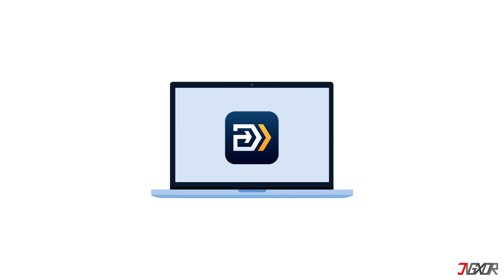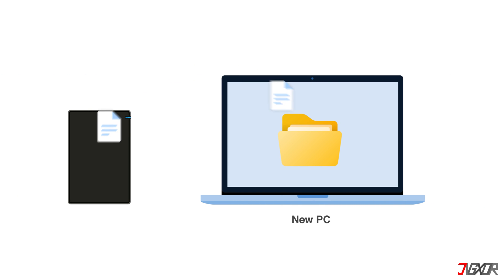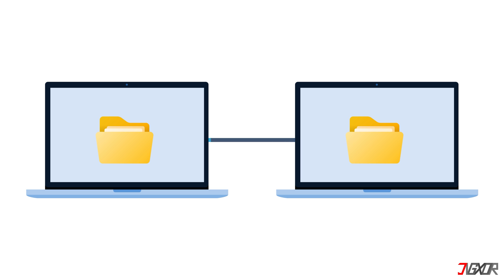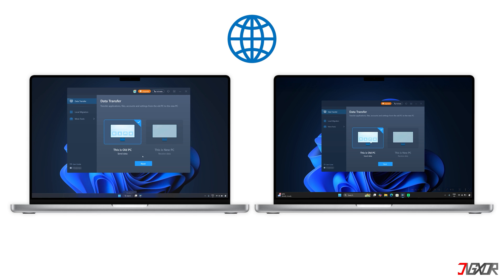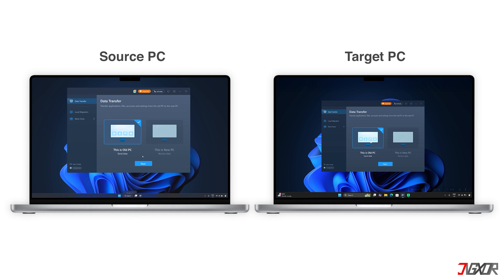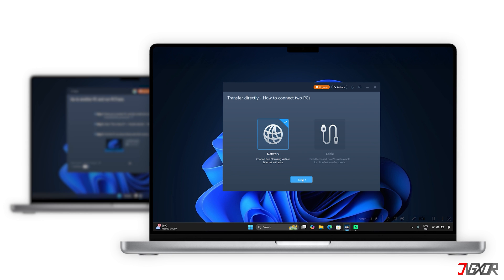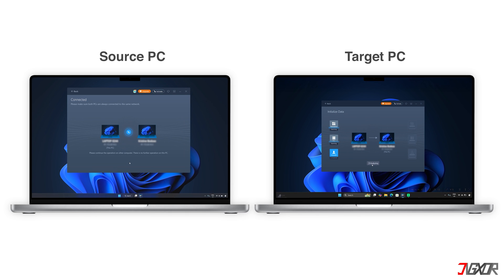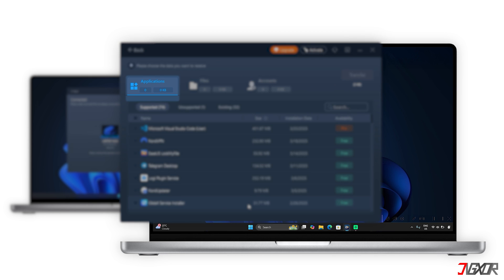How to Move Everything from an Old PC to a New PC! [Best Tool]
Moving to a new PC can be exciting, but the thought of transferring all of your valuable files, important programs, and crucial settings can be daunting; fortunately, there are effective methods and tools available to simplify the process and help you seamlessly migrate your old PC to your new one. Whether you're looking to transfer data from PC to PC using Wi-Fi or an Ethernet cable, or you're looking for robust Windows copy software for a full computer data transfer, choosing the best tool is key to a smooth transition. This guide will show you how to move everything from your old PC to your new one, making sure you don't leave any of your digital life behind. Yours Jigxor

Most important links:
* | Download Transfer Tool for PCs

Video: 1249